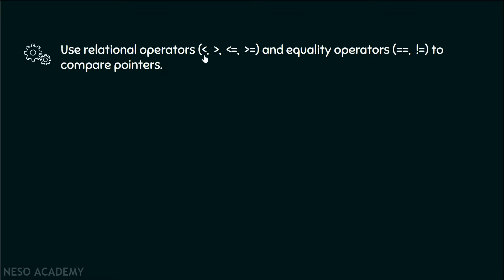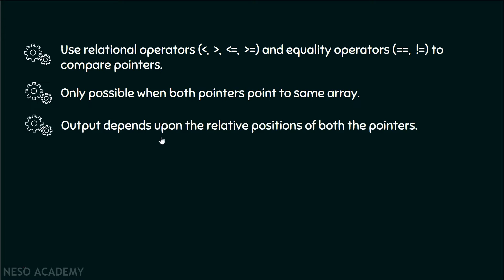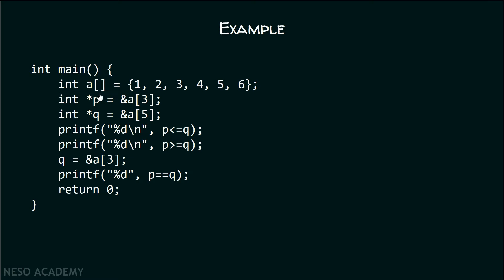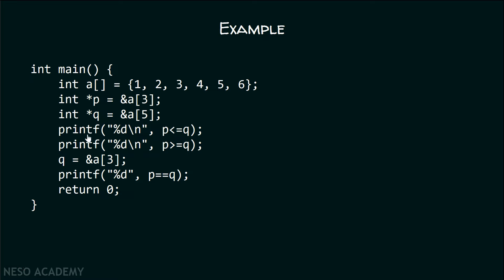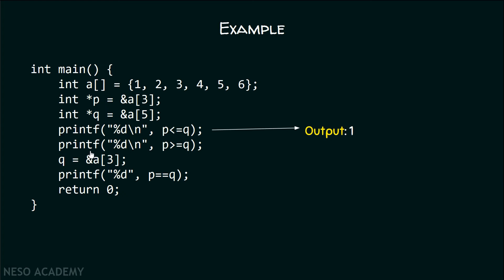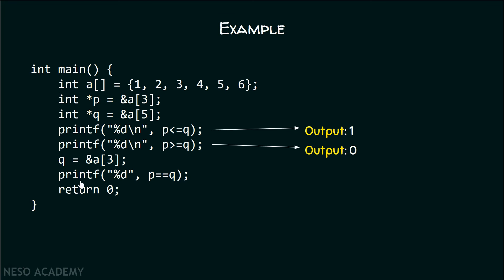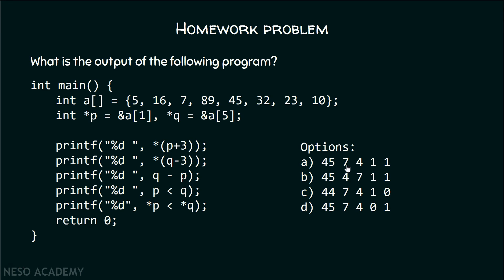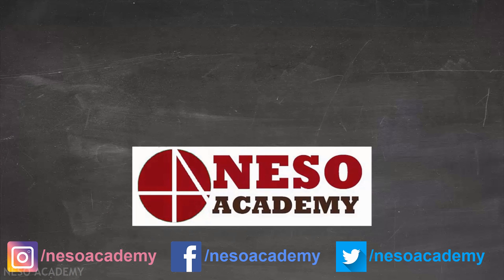Pointer Arithmetic (Comparing the Pointers)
C Programming: Pointer Arithmetic in C Programming.
Topic discussed:
1) Comparing two pointers using relational and equality operators.
2) The example problem of pointer comparison.
3) Homework problem on comparison of pointers.